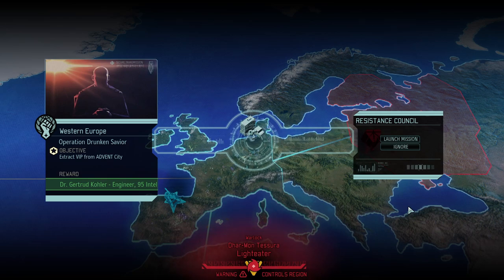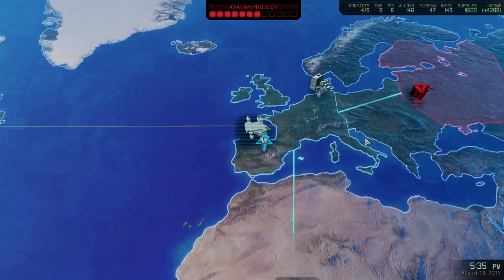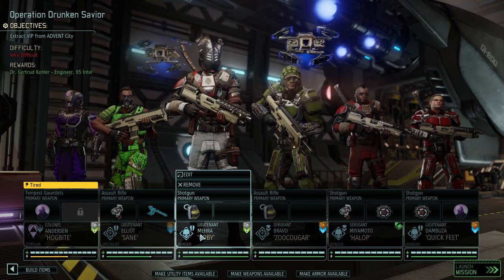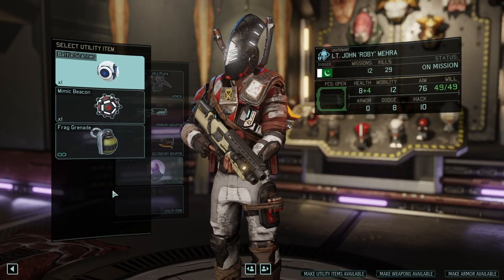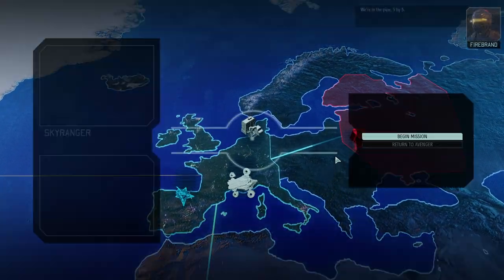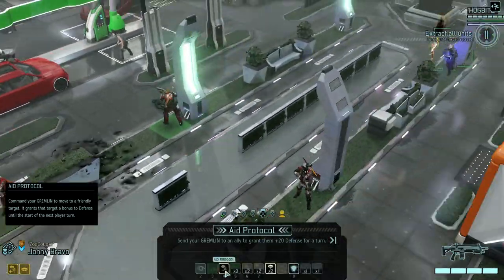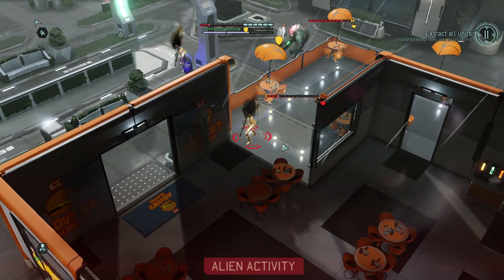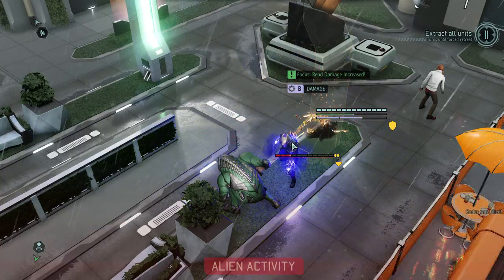(25) XCOM2 No Shot Challenge - Legendary Ironman